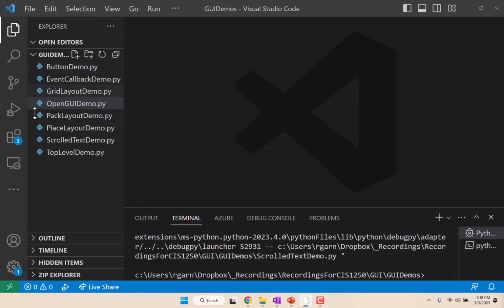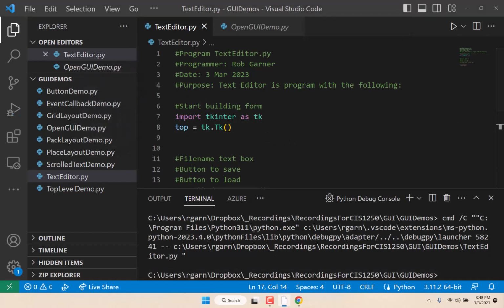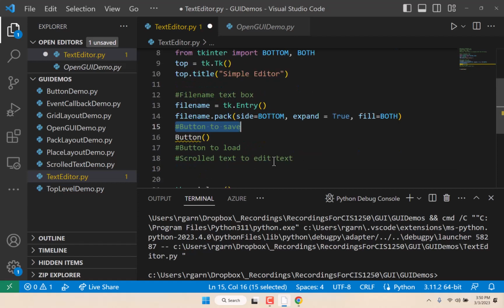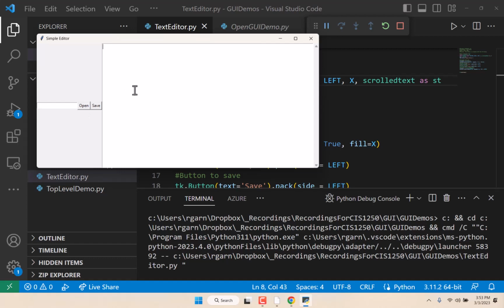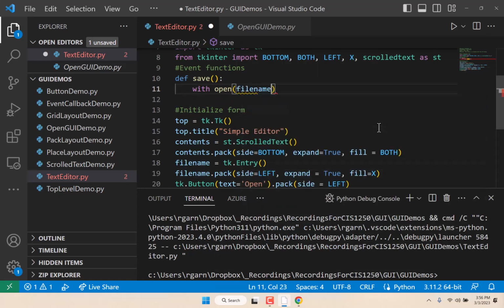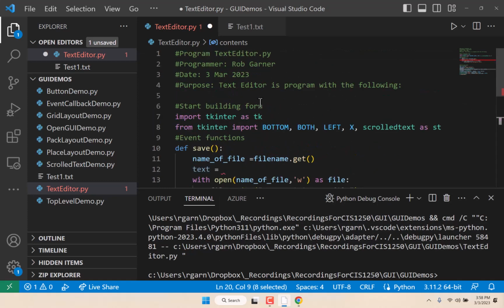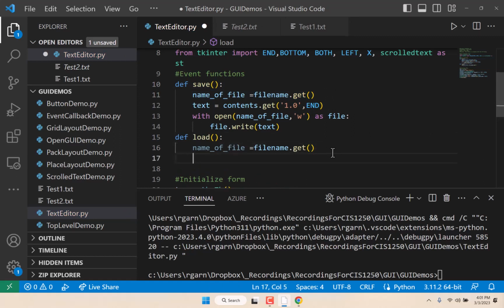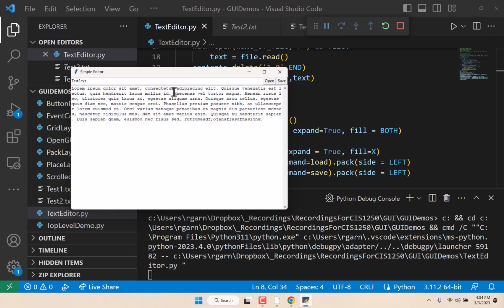Creating A Complete GUI App